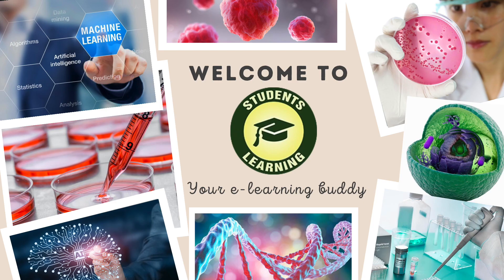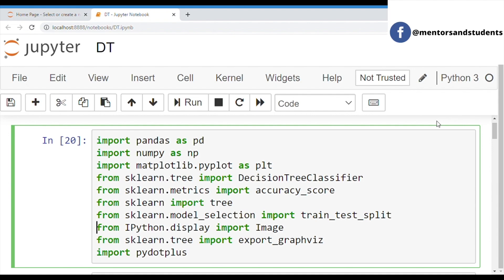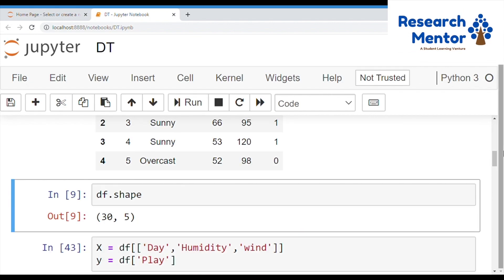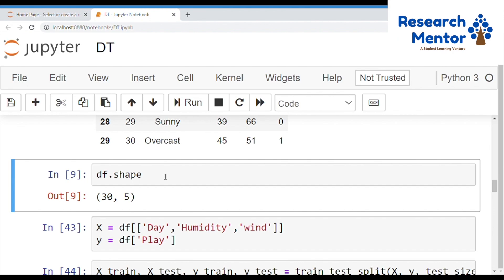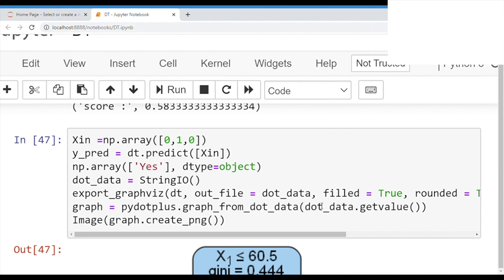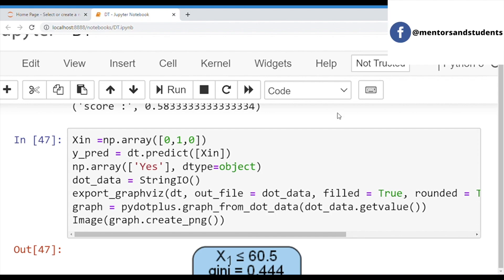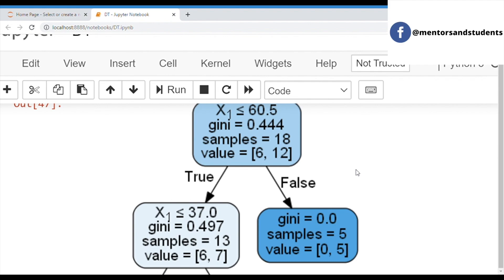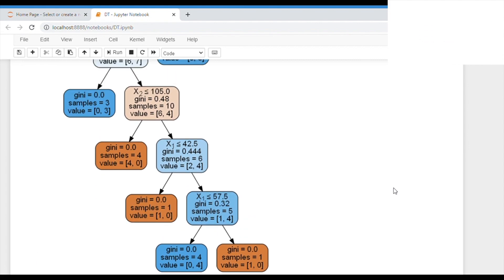How to make a Decision Tree using Machine Learning | Machine Learning Lecture Series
Decision tree is the most common algorithm in the todays era. It is use in todays life in every day. It may not be best for every situations. It help you to take decision in those situations where multiple states are possible and you don’t know what’s going to happen.

Good luck :-)